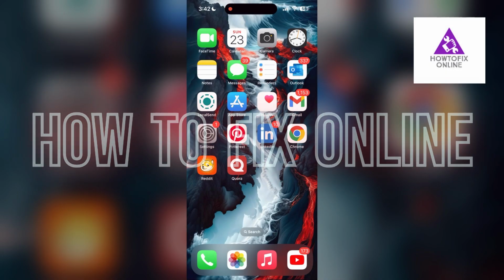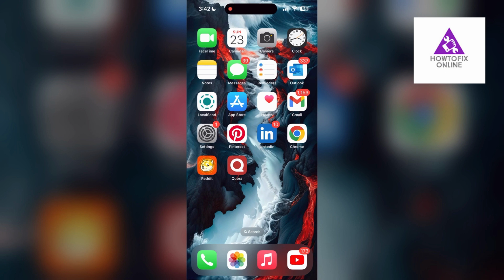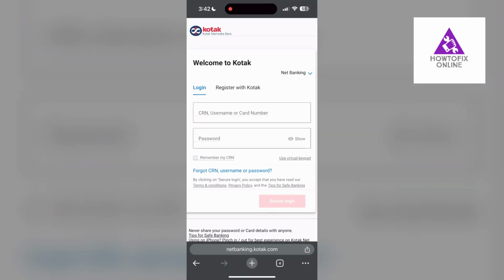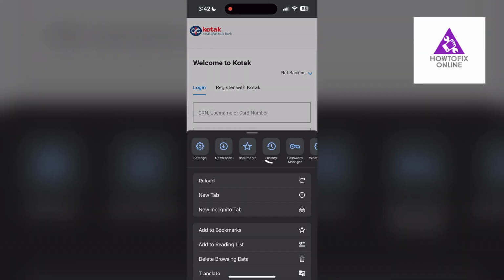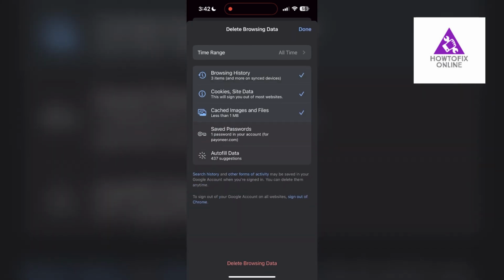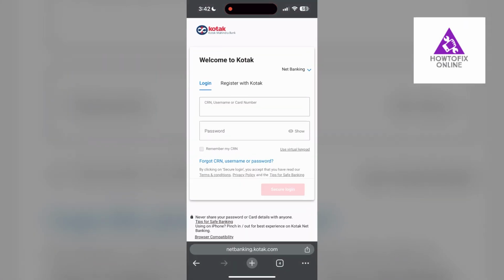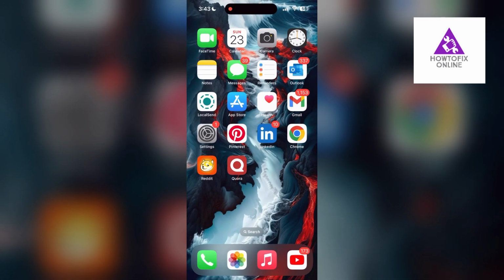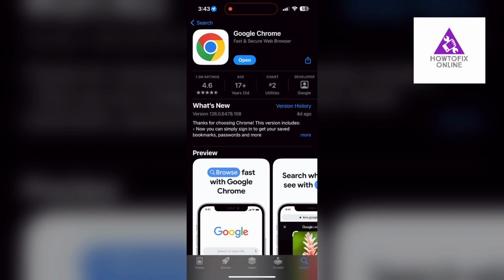How to Fix Kotak Bank Login Not Working 2024?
In this video, we tackle the frustrating issue of Kotak Bank login not working! Whether you're facing an incorrect credentials error, technical glitches, or forgotten passwords, this comprehensive guide will walk you through step-by-step solutions. We'll cover checking for typos, updating the app or browser, clearing cache, resetting passwords, and utilizing alternative login methods like mobile banking app verification.
Don't be locked out of your account any longer! Watch now and get back to managing your finances with ease.